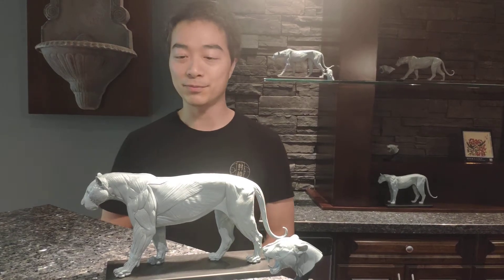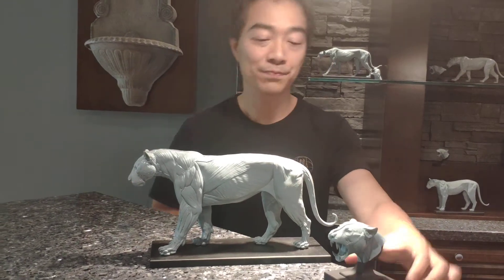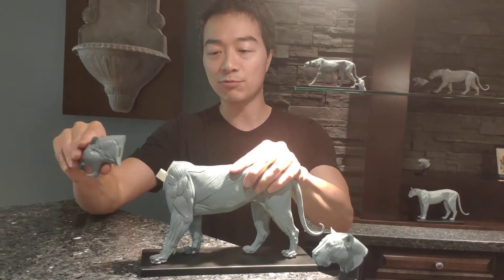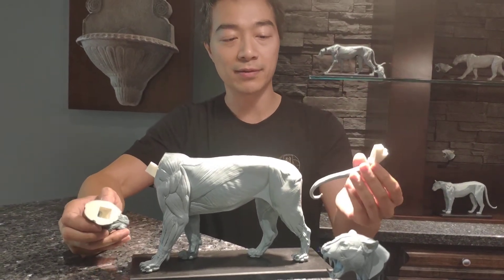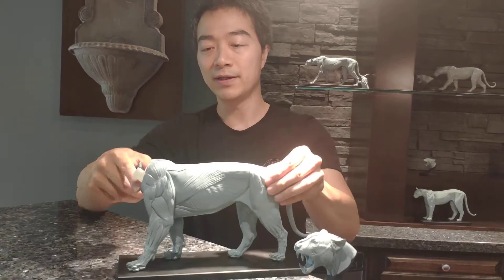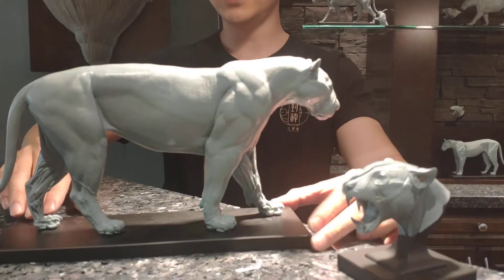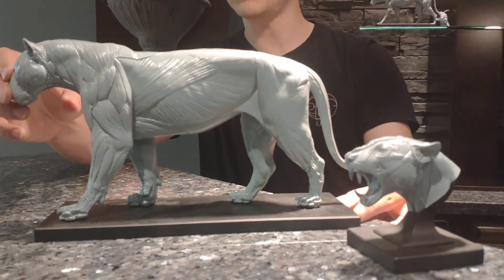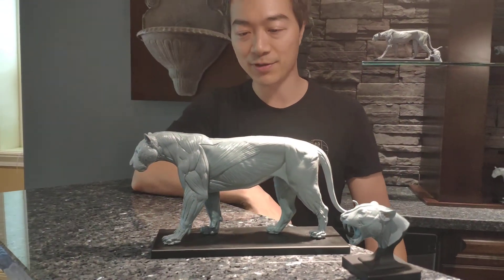tiger anatomy 1/6 scale Jun's Anatomy model review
By much request, I am finally doing and posting video reviews of my models.  At 1/6th scale the tiger écorché is one of seven models in the "Big Cats anatomy écorché" series, it represents the average size tiger at approximately 10 ft long . You may set different scale as you see fit. For example, if at 1/9th scale, it would represent the biggest tiger on record of over 12 and a 1/2 ft long from tip of the nose to the tip of the tail.. The anatomy of the tiger model is recreated from reference to the actual animals, the head was created on top of a 3D scan of a Siberian tiger skull, the rest sculpted on top of a skeleton.  Tiger Anatomy model is approx 13" long, it shows superficial muscle on one side, surface anatomy on the other side. It features a detachable head, this allows the option of switching to the Mouth-opened "Roar" head(sold separately) for alternative reference.  This size of an anatomy tool is perfect as a desktop reference of anatomy for sculptor, or as animal anatomy for the artist; the size is design for ease of handling, for teaching, or study.